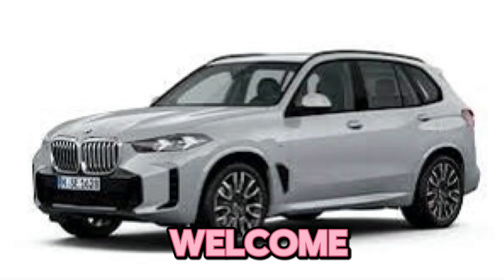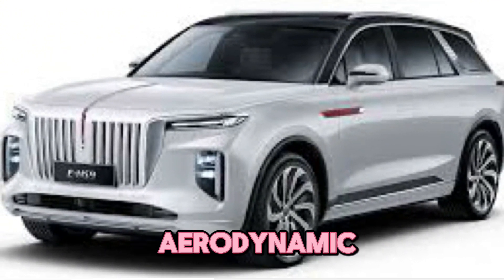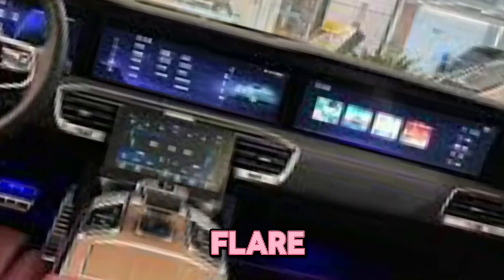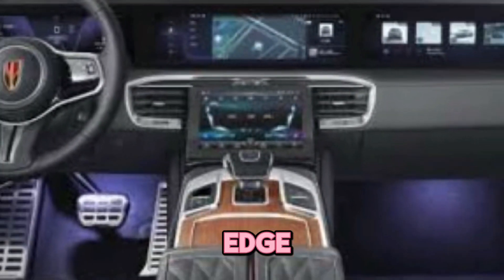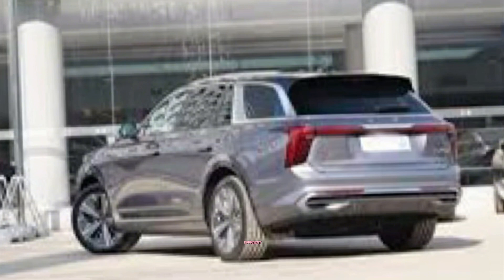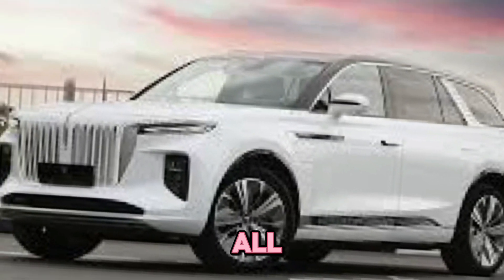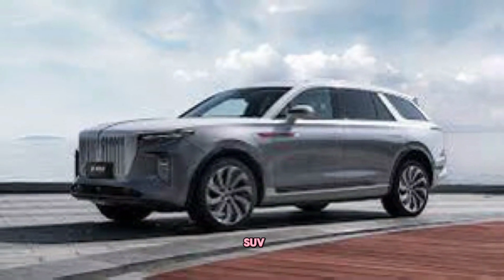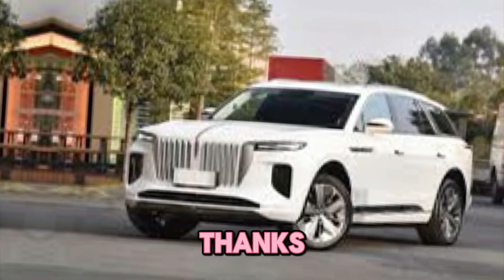China Luxury Electric SUV | Interior & Exterior | Hongqi E-HS9 || Upcoming cars update